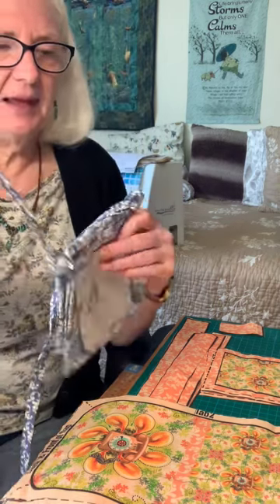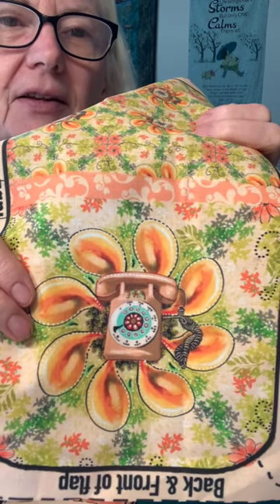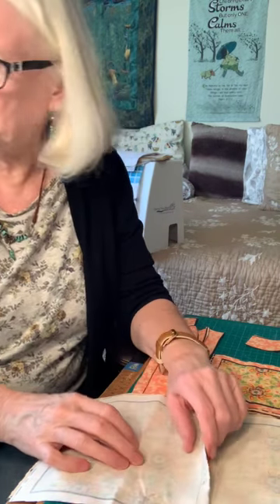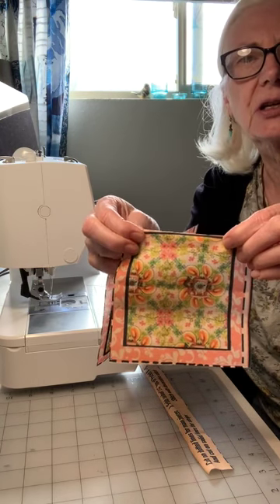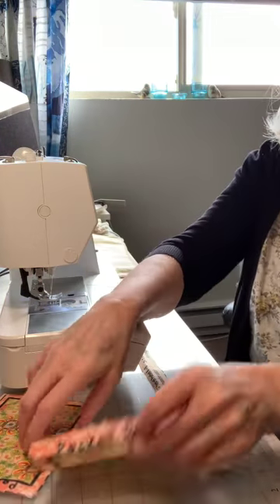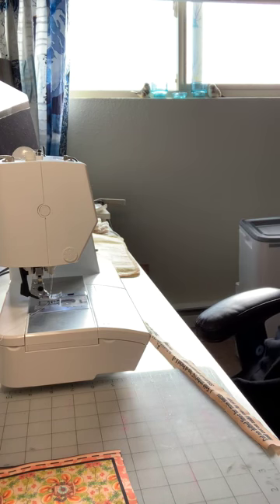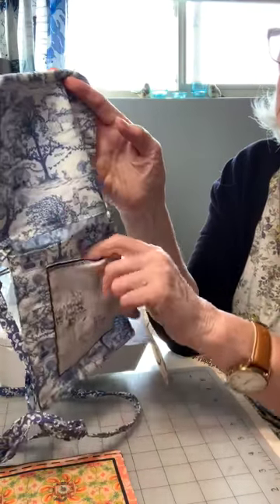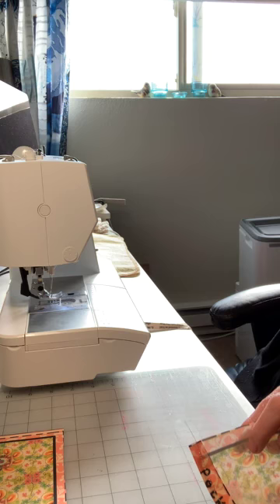salzanos crossbodybag 1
This is a new design in my collection of DIY CUT AND SEW patterns. it is available on my Spoonflower shop

It is sewn just like my other cross body bags, but the design is new. I call it "yakity Yax don't talk back" because it is a retro take on our old dial up phones that all the teenagers would hang on forever. It had a long cord( If your parents let you get one) so you could walk around the corner and not be heard. LOL.  Any way it is a bit hippie design and the flower is the phone. This bag is super easy and the video just shows how to do the body.  I did make one error on the vid. The tabs go on the inside of center not outside center.  Otherwise This is a short video which shows how fast and easy it is.  To see all my DIY cut and Sew patterns just look under that title in collections while on my "Salzanos" design page.  Enjoy!!